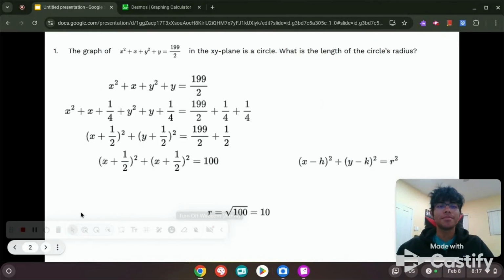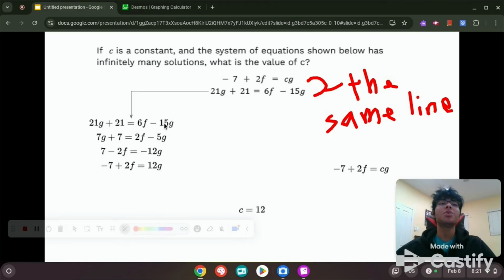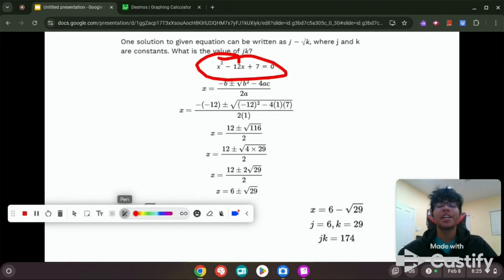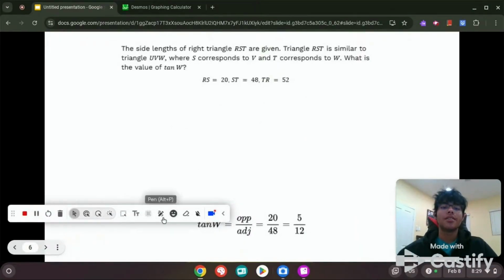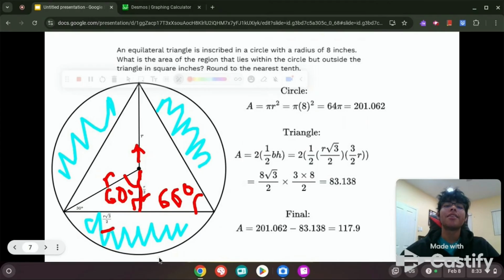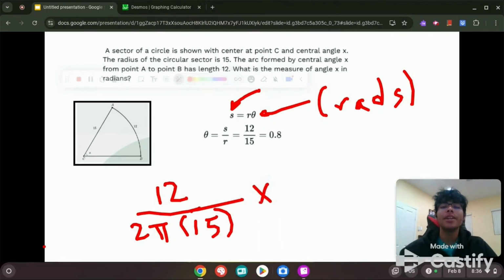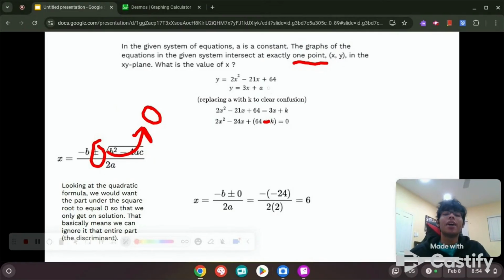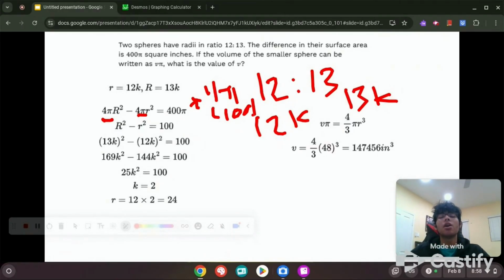25-26 SAT Prep Day 4 Math Module 2